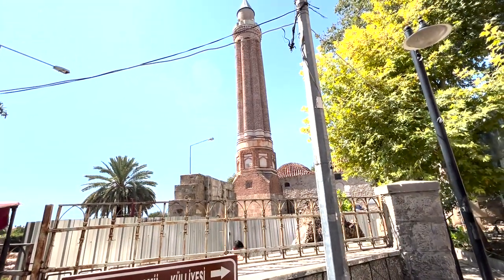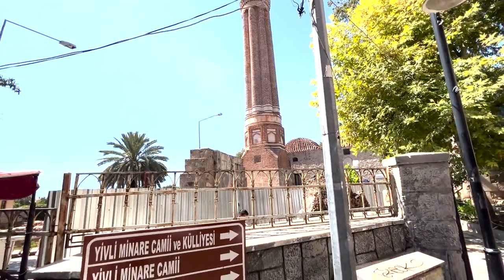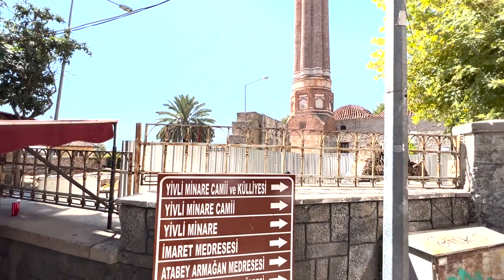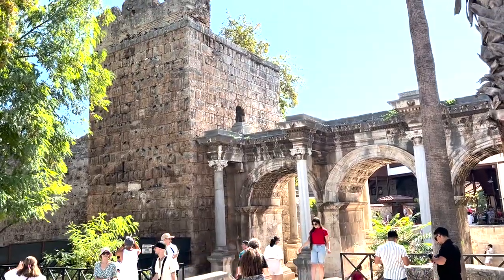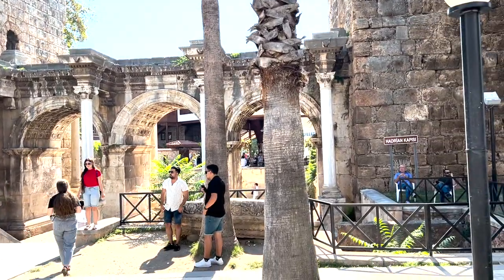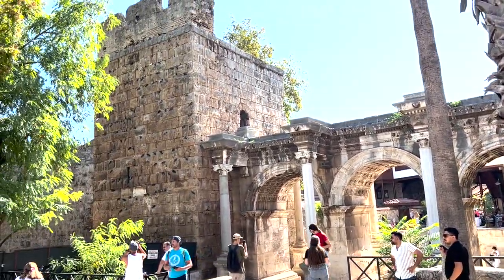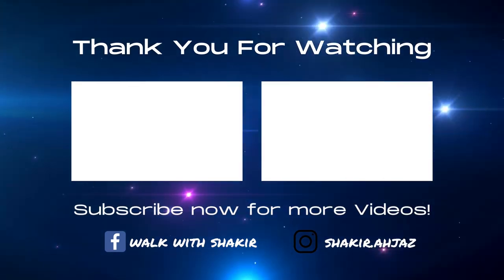Visiting Yivliminare Mosque (Aladdin Mosque) and Atatürk Caddesi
In this video I visit a mosque (Camii) called Yivliminare Mosque which was constructed during the 13th century during the Seljuk sultanate rule. This mosque had me in awe and was beautiful both inside and out. In this video I also came across Karakas Camii and then took a nice walk to Atatürk Caddesi in the Murat Pasa area of Antalya. Enjoy the video!